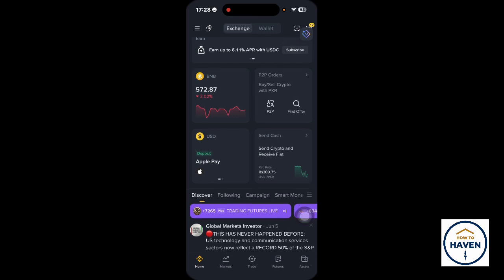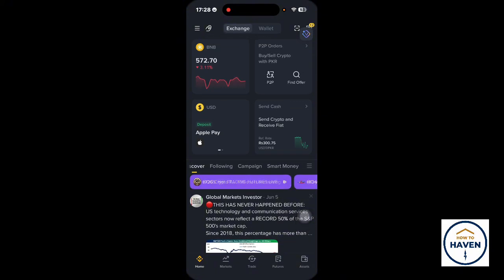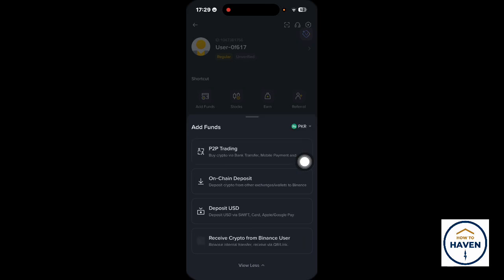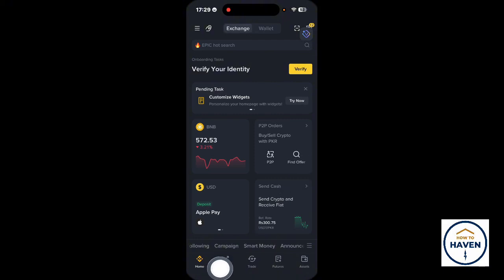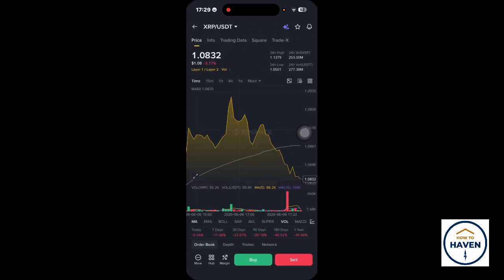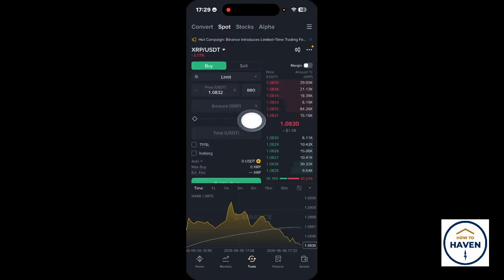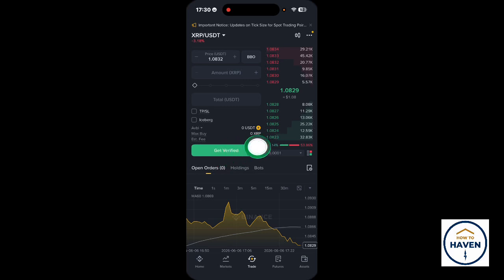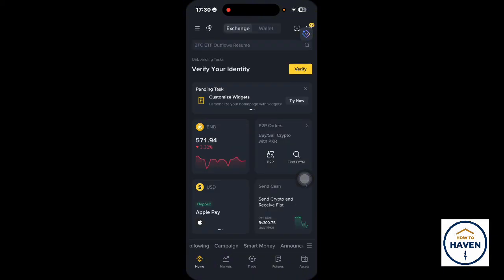How To Buy XRP Ripple On Binance Exchange | (2026 Step By Step)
Learn how to buy XRP on Binance step by step. In this beginner-friendly tutorial, I’ll show you how to find XRP, choose the right trading option, and complete your purchase on Binance. This guide is simple, quick, and made for anyone who wants to buy XRP safely and easily.